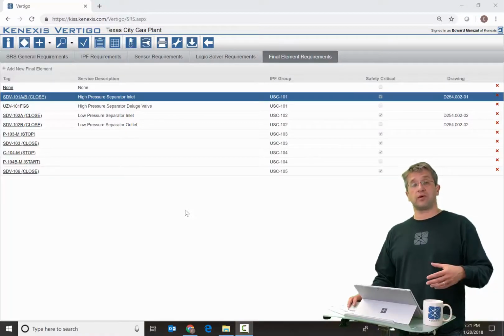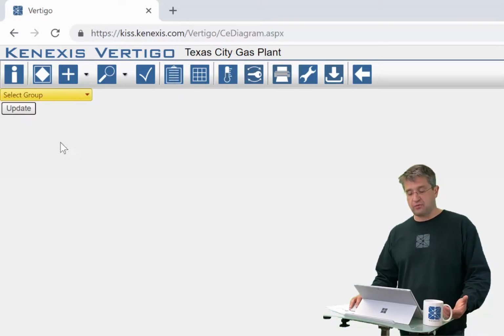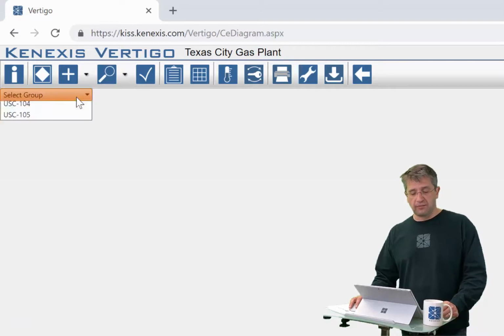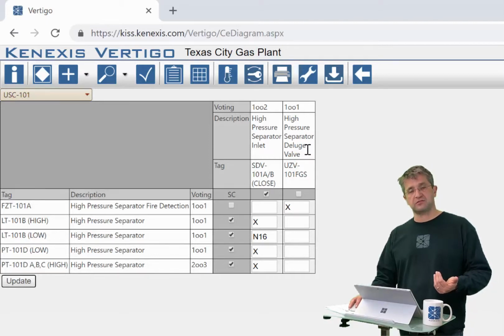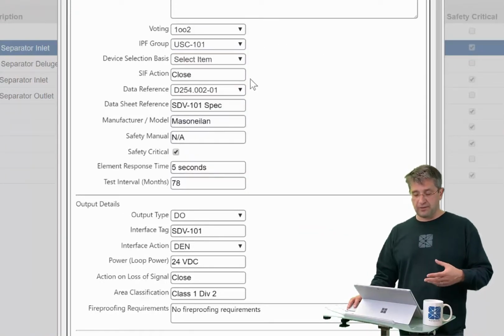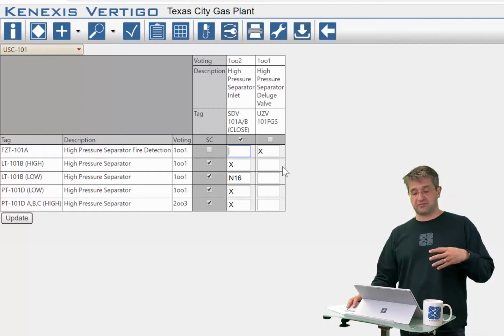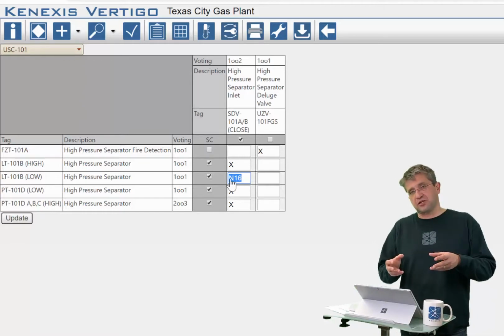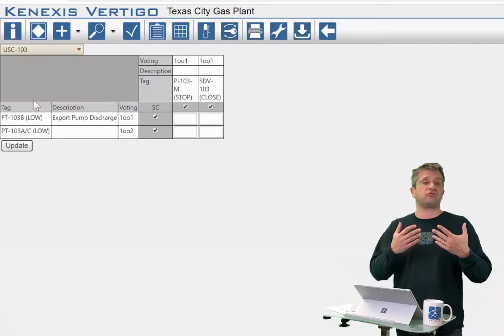Using Vertigo - Section 4.4 - SRS Cause and Effect Diagrams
Training for Kenexis Vertigo SIS Safety Lifecycle Management Software